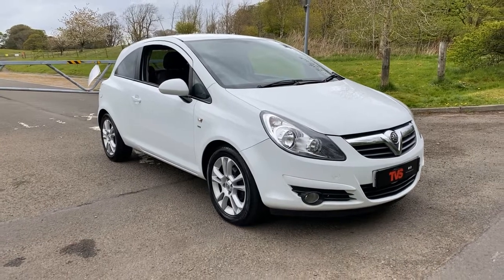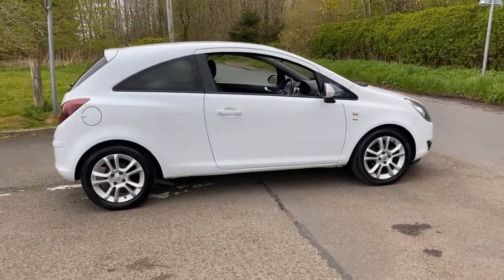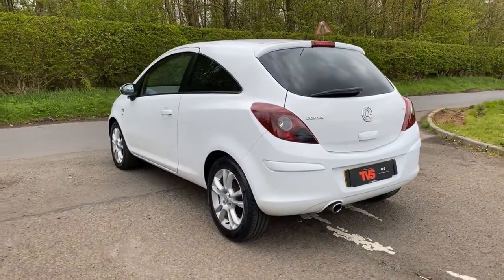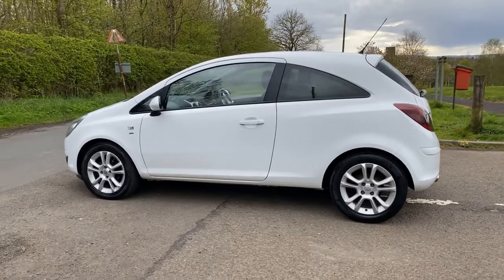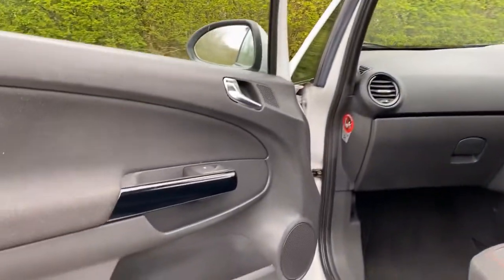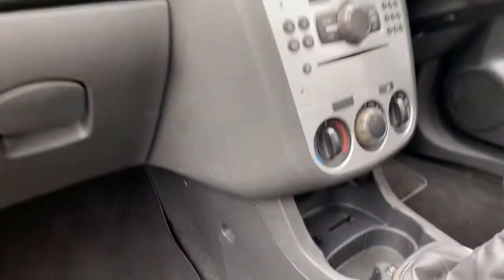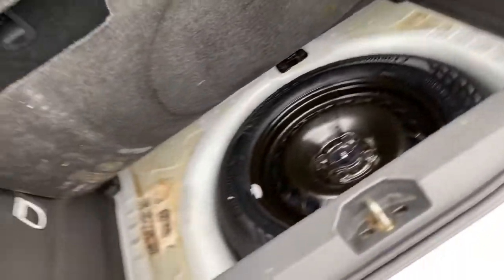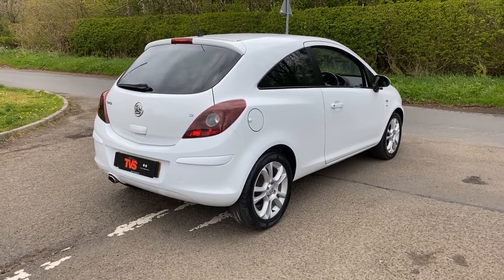2010 Vauxhall Corsa SXI on sale at TVS Glasgow Car Sales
82,552 miles from new, comprehensive service history, only 1 former keeper, just serviced for sale,  full 12 months MOT, RAC warranty included, 12 months RAC breakdown cover